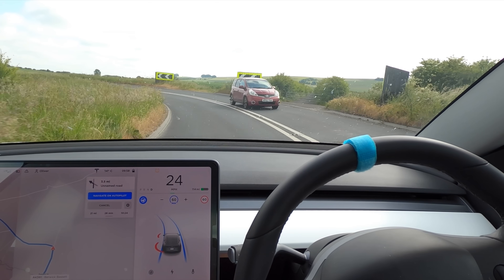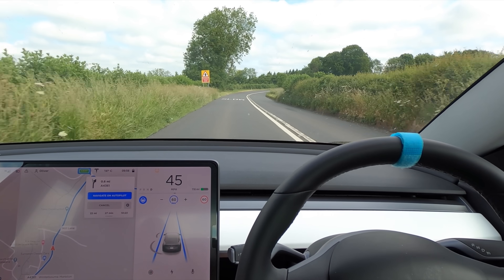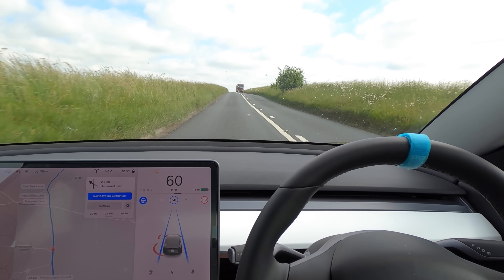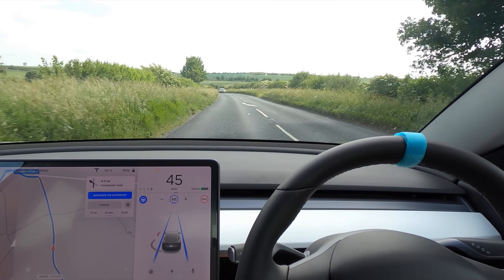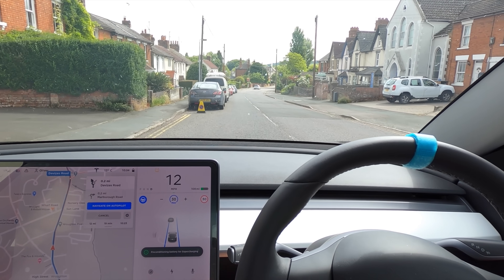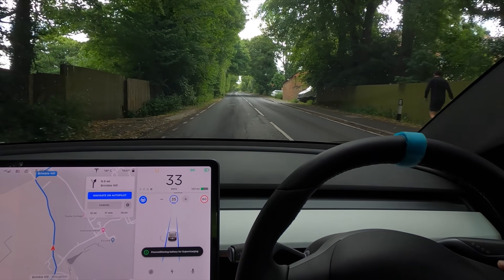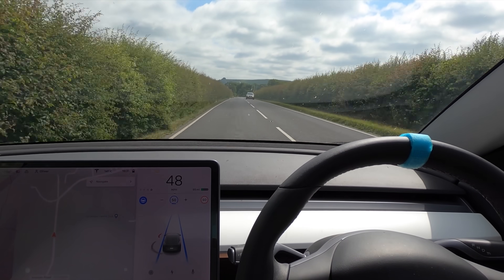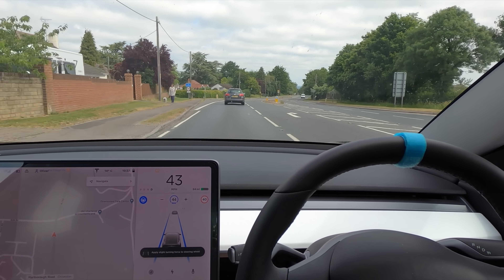2020.16.3.1 FIXED IT! Amazing Cornering in the EU! - Tesla Autopilot Extreme Testing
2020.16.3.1 FIXED IT! Amazing Cornering in the EU! - Tesla Autopilot Extreme Testing

Patrons: Jerry D Wolfe, M Harris, Ian Drew, Jonathan Bradshaw, Sebastian Hope, Vitas Povilatis